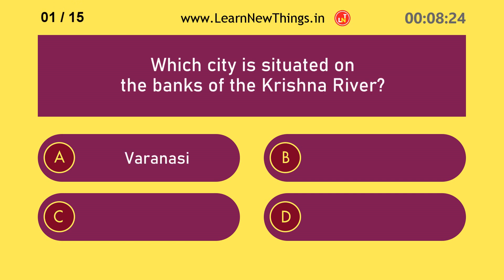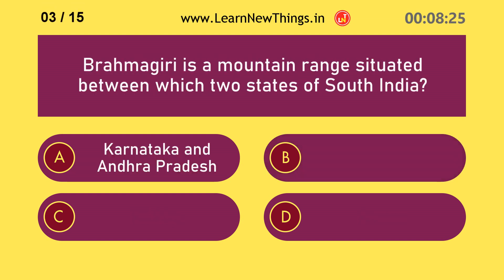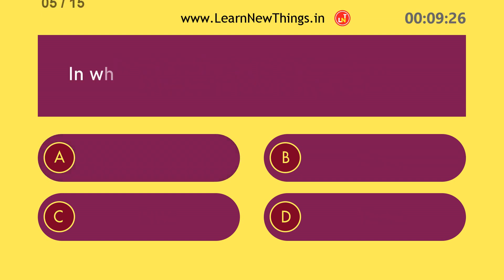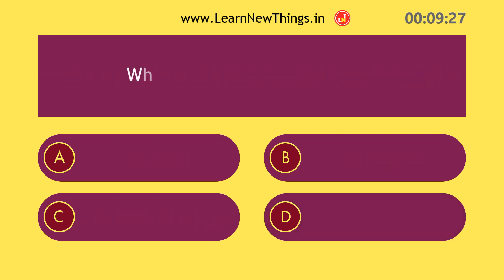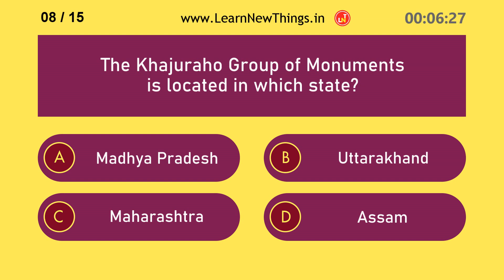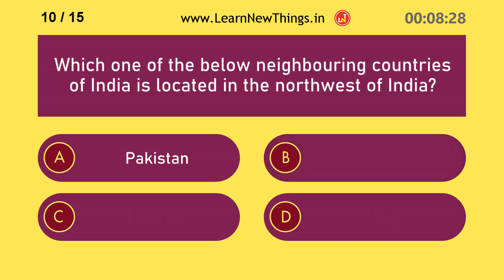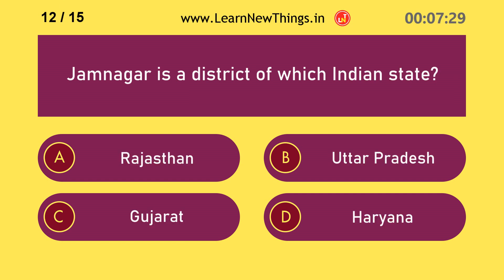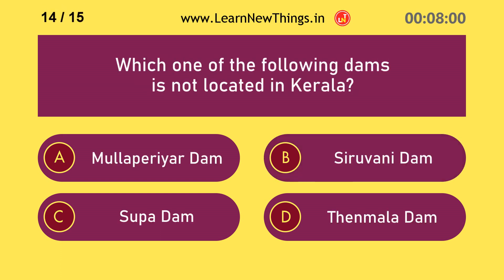Geography of India Quiz - Part 4 | 15 Questions | India General Knowledge Quiz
In this video, 15 important questions on the topic, Geography of India are asked. Below are some of the questions in the video:

In which district of Maharashtra, Brahmagiri hills is located?
In which state is the Shimsha river flowing?
Guindy National Park is located in which city?